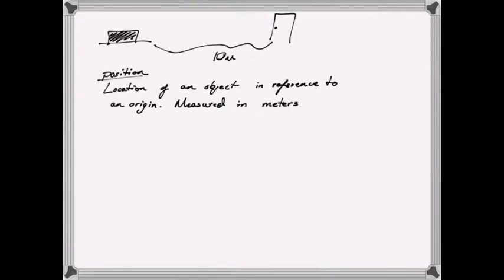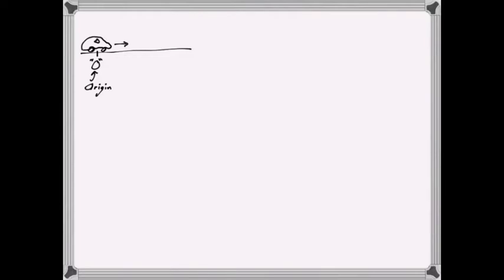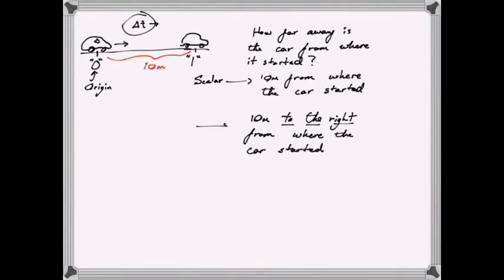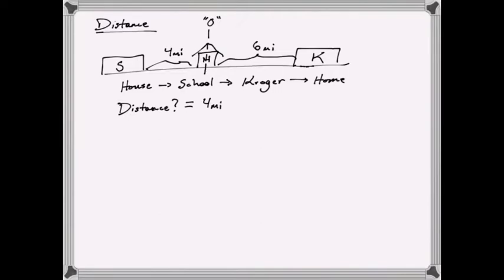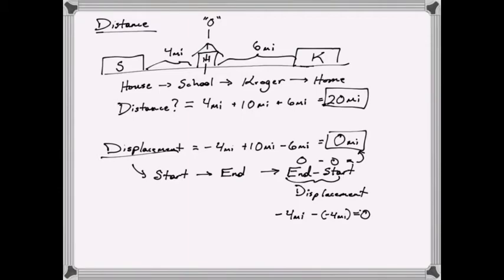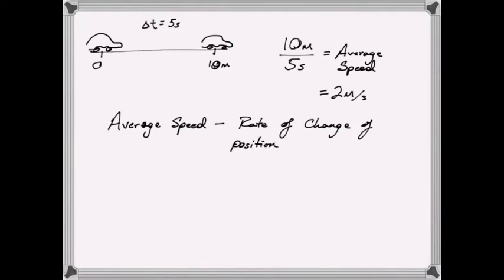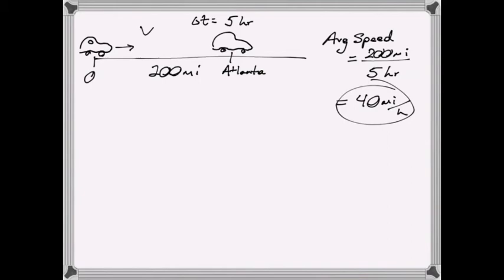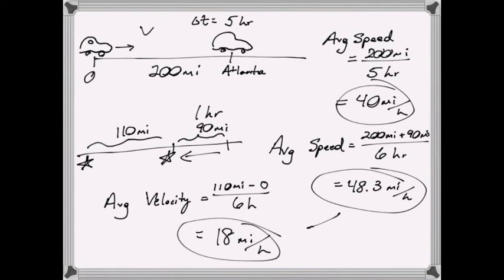AP CM/PHYS Kinematics 1